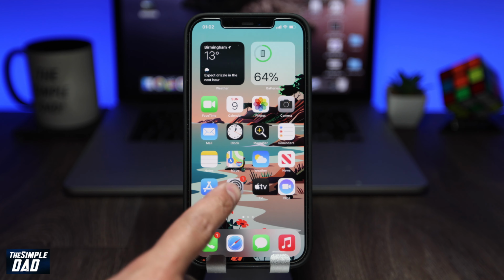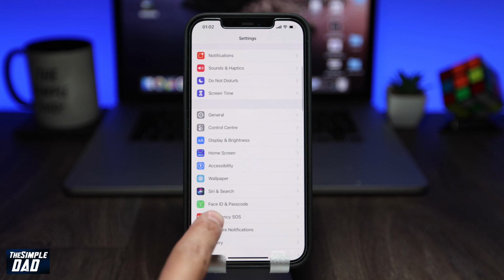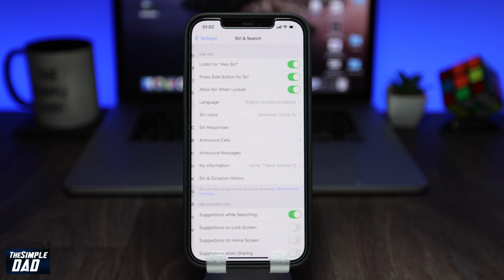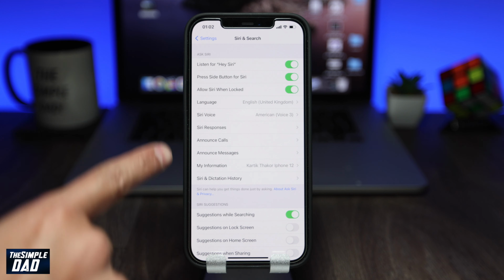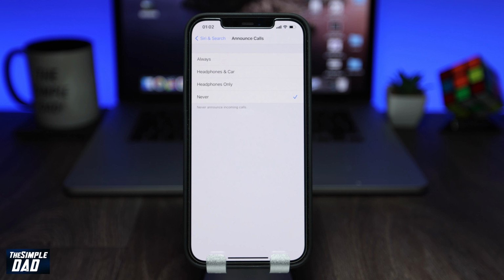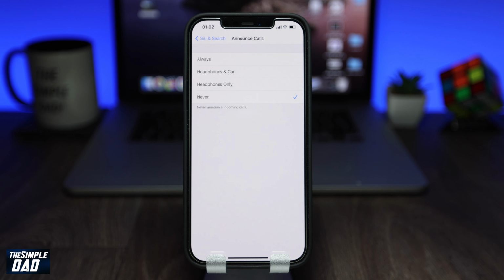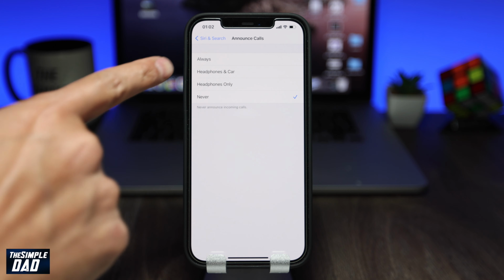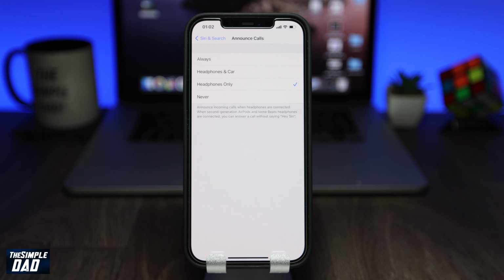How to make your iPhone Announce Callers IOS 14 2021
How to make your iPhone Announce Callers

This is a really useful feature on your iphone as it saves the time on checking who is calling you when you are busy in something else.